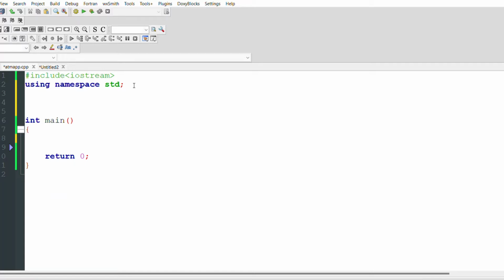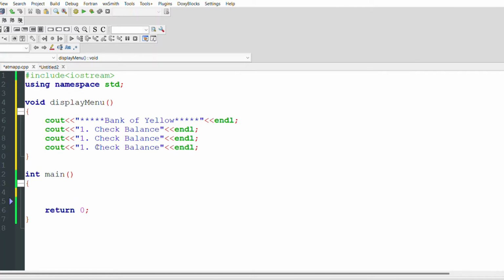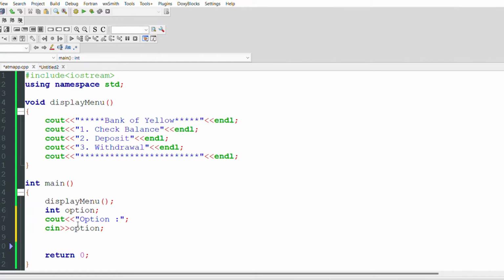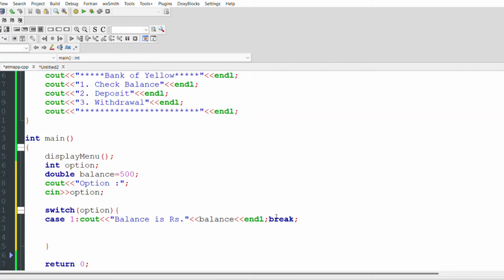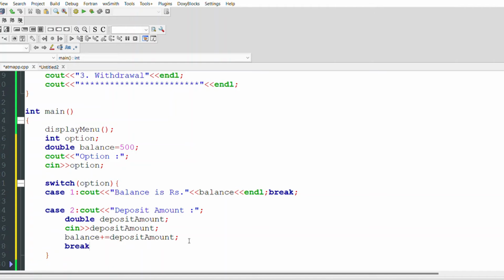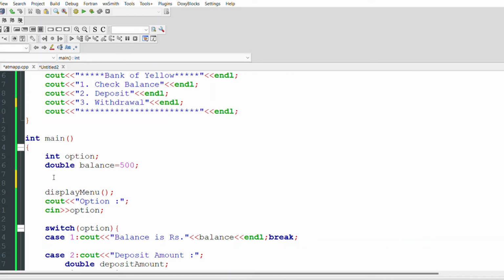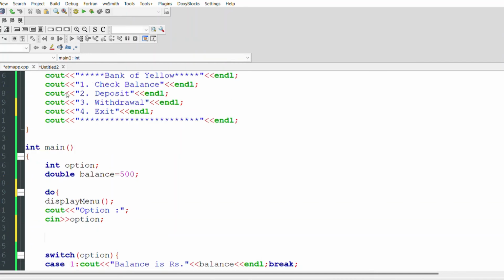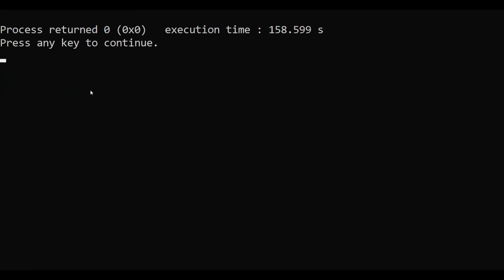C++ PROGRAMMING TUTORIAL FOR BEGINNERS | LET'S DEVELOP AN ATM APPLICATION | SIMPLE PROJECT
In this video, we are showing how to build a simple ATM application.

Our videos will give you a full introduction into all of the basic concepts in C++.